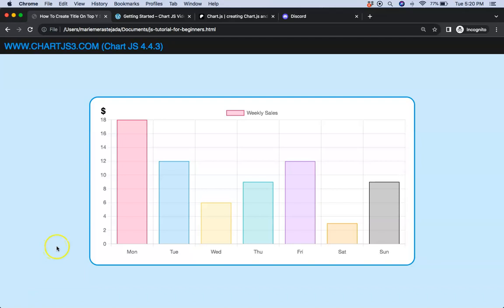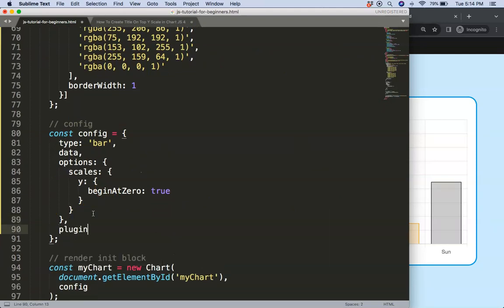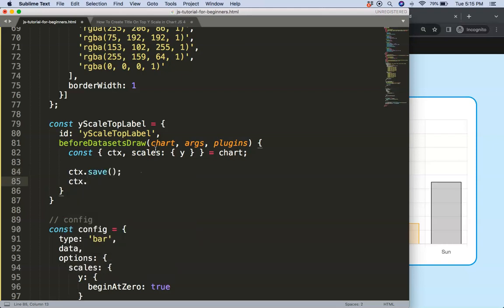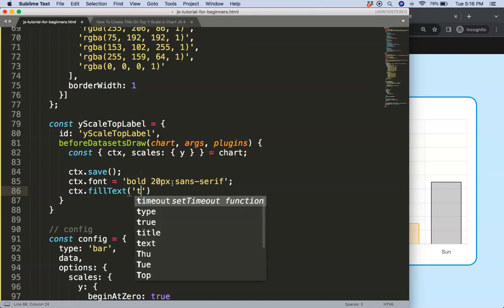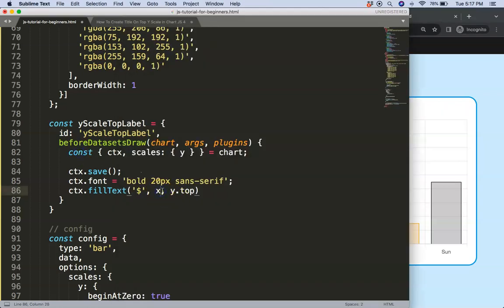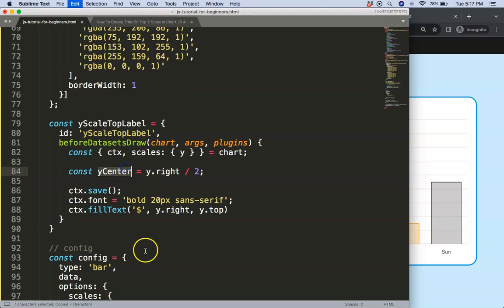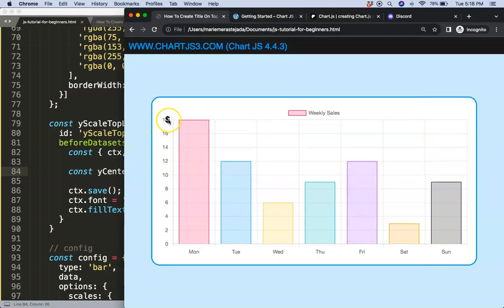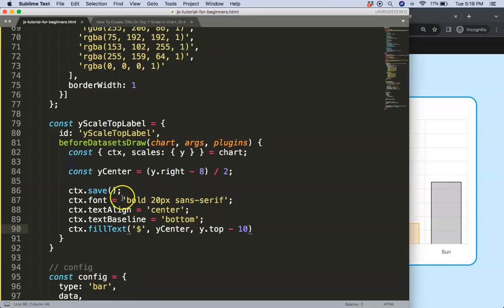How To Create Title On Top Y Scale in Chart JS 4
In this video we will explore how to create title on top y scale in chart js 4.

▬ Materials/References  ▬▬▬▬▬▬▬▬▬▬

Chart JS Dashboard Series:
👍 Most Liked Video Series:

▬ About Us  ▬▬▬▬▬▬▬▬▬▬▬▬